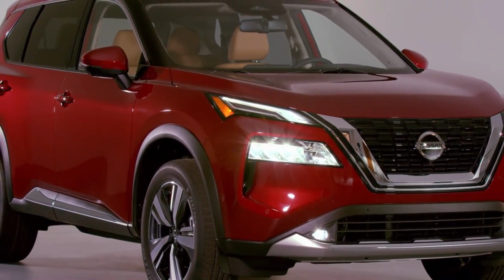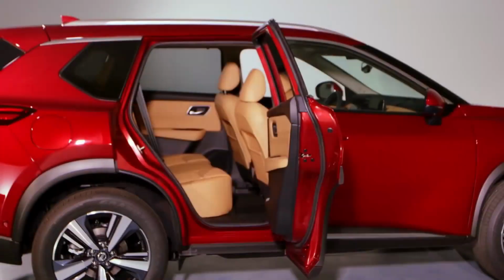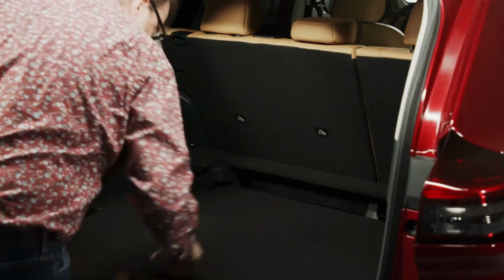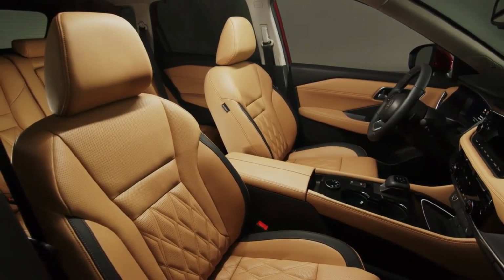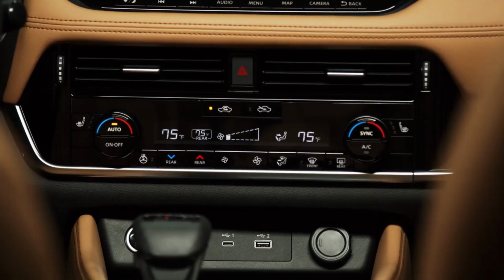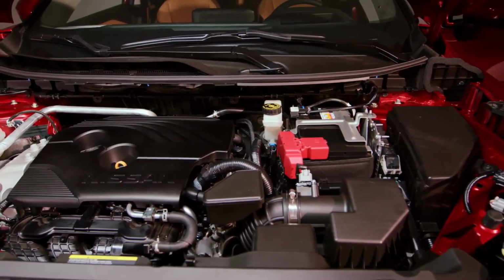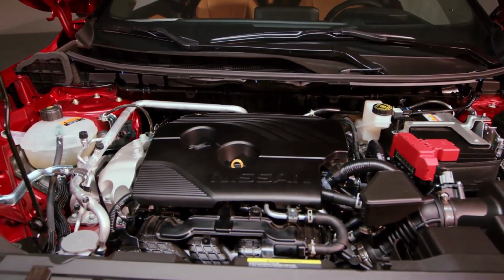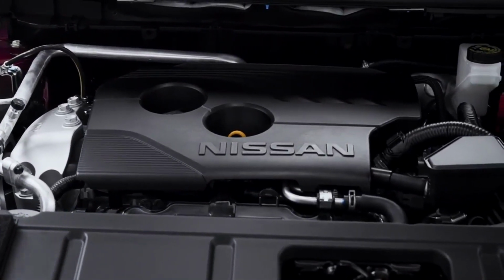New 2021 Nissan X-Trail Interior & Exterior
The new 2021 Nissan Rogue SUV is the first of five new or redesigned Nissan models that will enter production in the next year. It follows Altima, Versa, Sentra and TITAN, which were all recently redesigned.
The 2021 Rogue has one the most standard safety technologies in its class, and is the latest Nissan model to feature Nissan Safety Shield 360 standard across the entire lineup. Nissan Safety Shield 360 technologies include Automatic Emergency Braking with Pedestrian Detection, Blind Spot Warning, Rear Cross Traffic Alert, Lane Departure Warning, High Beam Assist and Rear Automatic Braking. The 2021 Rogue also offers 10 standard supplemental air bags and extended crumple zones to help protect occupants.

In addition to Safety Shield 360, the new Rogue also offers Nissan's innovative Intelligent Driver Alertness technology and Rear Door Alert as standard equipment on all grade levels. Also available is Blind Spot Intervention and Traffic Sign Recognition. Intelligent Cruise Control is included as part of the available ProPILOT Assist system.

The 2021 Rogue adopts signature Nissan design elements such as the floating roof and an evolved V-motion grille and adds exciting new features such as the unique headlight shape and "U-shape" bodyside highlights. New multi-level LED headlights with an expanded illumination area are standard on all 2021 Rogue grade levels and accent the powerful front grille design. LED fog lights are standard on SL and Platinum grades.

The body itself measures 1.5 inches shorter and 0.2 inches lower than the previous generation Rogue, adding to the look of strength while also enhancing driving maneuverability. Key aerodynamic features include "3D" tire deflectors in the lower front fascia, an active grille shutter to control air flow into the engine compartment, special A-pillar shaping, underbody covers to manage air flow under the vehicle and a unique "air curtain" that precisely directs air flow from the front to the sides of the Rogue.

The 2021 Rogue will be offered in a wide range of color combinations, including – for the first time – five two-tone combinations.

Along with the new Rogue's "family hub" functionality and premium look and feel, the 2021 checks all the boxes in terms of interior amenities and equipment for everyday and every weekend life.

There are available heated front and rear seats, heated outside mirrors and heated steering wheel – along with two-driver memory seat. The available Intelligent Around View Monitor and standard Rear Cross Traffic Alert and Rear Automatic Braking help get the day off on the right direction.

Front and rear Nissan Zero Gravity seats provide comfortable support whether the destination is close or far away. Leather-appointed seating is standard on Rogue SL, with quilted semi-aniline leather-appointed seating standard on the Platinum grade. Three interior color choices are offered: Charcoal, Gray and Tan.

In the rear, ideal for weekend adventures, a split one-touch fold-down seat with an available remote fold feature provides versatile cargo capability. Combined with the reconfigured rear cargo area, easy-to-wash cargo liner and floor mats, and available, redesigned Divide-n-Hide® and Motion Activated Liftgate, Rogue is designed to help families take on all of their adventures.

The new electronic shifter design eliminates the need for mechanical equipment under the shifter, allowing extra storage space under the new "floating" center console.

The long list of additional technology includes standard Push Button Start, Rear Door Alert and Easy Fill Tire Alert. NissanConnect® featuring Apple CarPlay® and Android Auto™ is standard and includes Bluetooth® Hands-free Phone System, Hands-free Text Messaging Assistant, Streaming Audio via Bluetooth®, Siri® Eyes Free, Google Assistant and SiriusXM® Radio (SiriusXM® subscription required, sold separately).

Nissan Door-to-Door Navigation is standard on Platinum grade and optionally available on Rogue SL, while NissanConnect Services powered by SiriusXM® is standard on SV grades and above (SiriusXM® subscription required, sold separately).